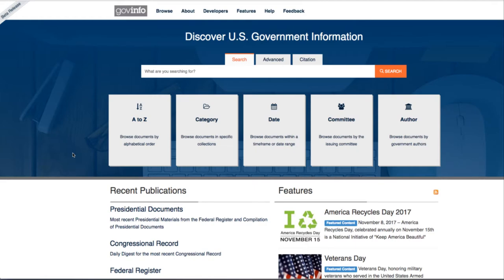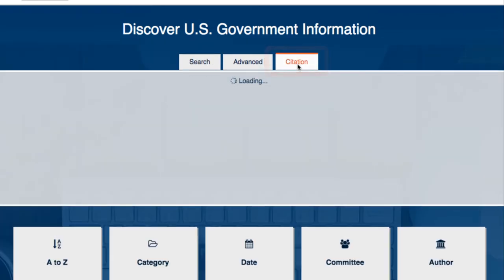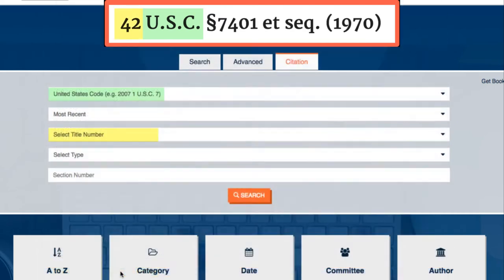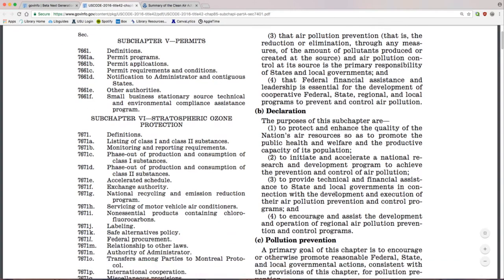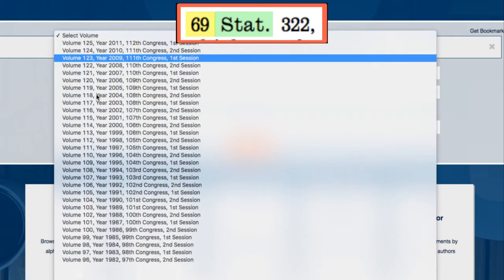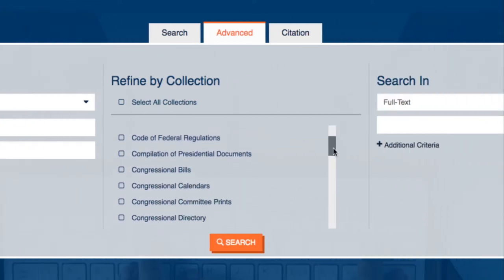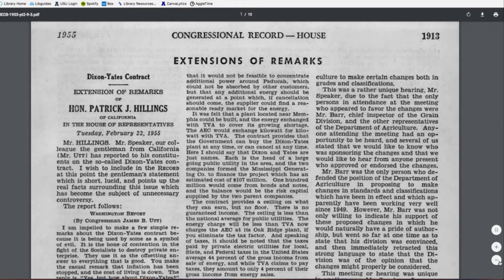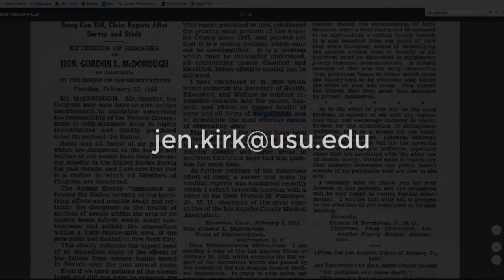Finding Government Info with GovInfo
This video will help you find government information using the site GovInfo.